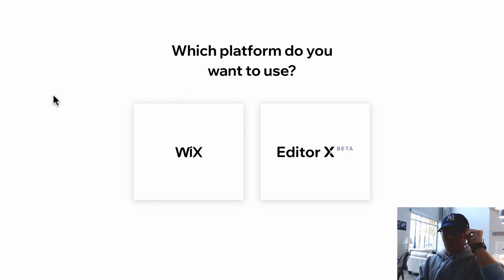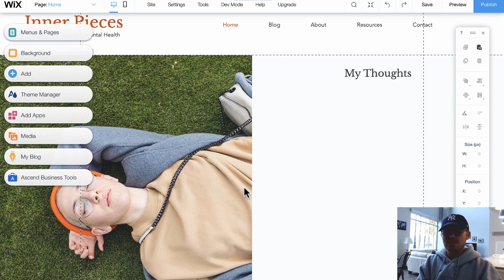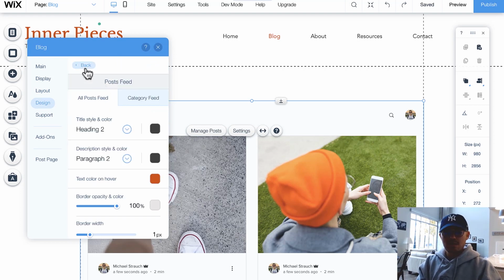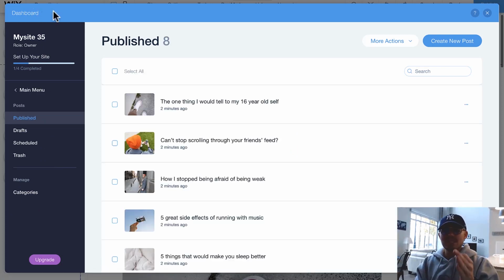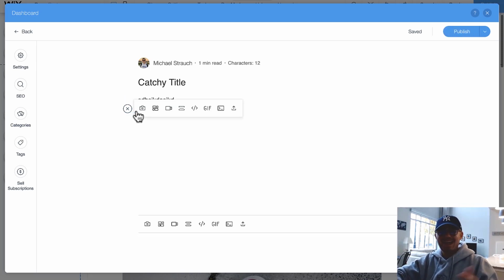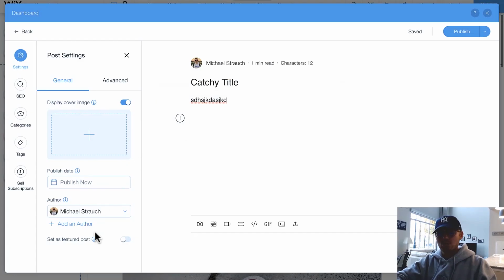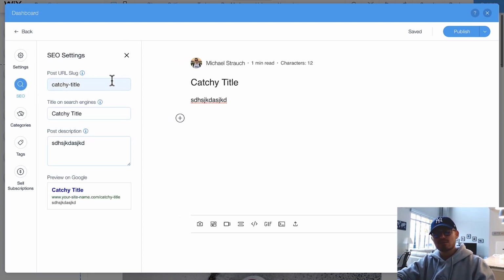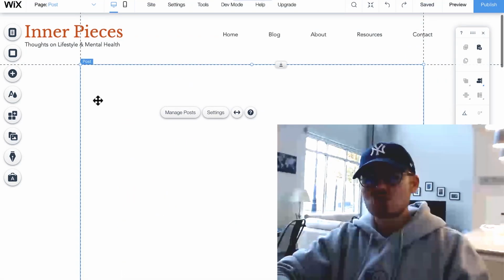How To Start A Blog in Wix | 2020 | Wix Training Tutorial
How To Start A Blog in Wix - 2020 - Wix Training Tutorial | Starting a blog in Wix has become very easy to do and enables you to expand your voice across the Internet. Between high-powered blog SEO and new functionality like creating a paid blog, you will be off to the races using Wix Blogs.

The Wix Blog app has expanded and grown exponentially. From older and clunky technology to new, sleek and powerful blogging capabilities. Want to start a blog in 2021 and make money from it? Wix has a solution. Want to be found online? Wix Blogs has powerful SEO that maximizes your blog articles on Google.